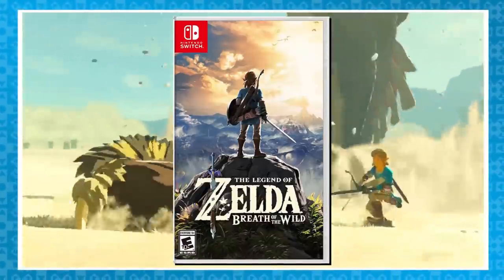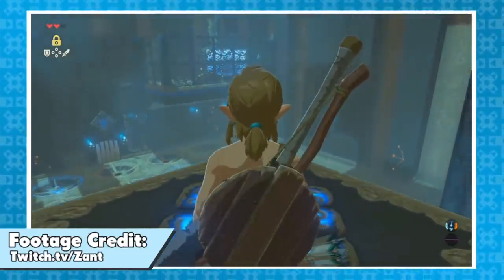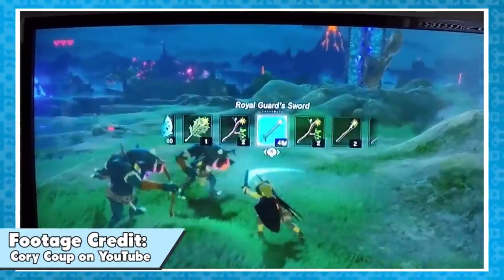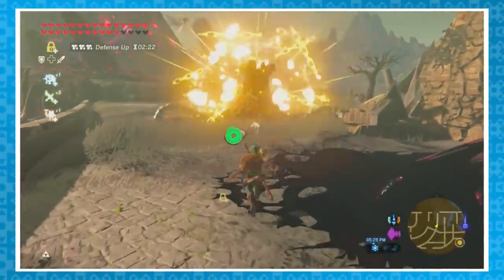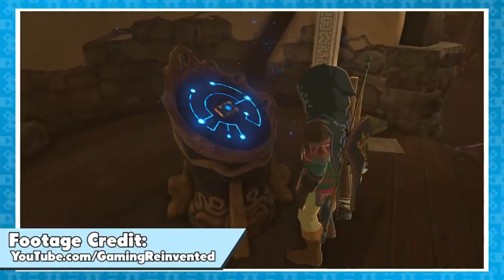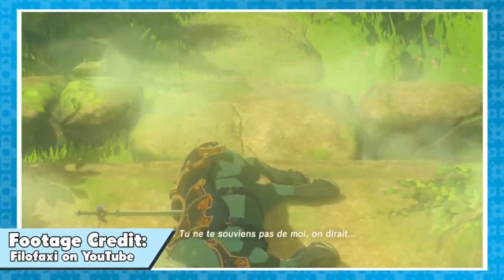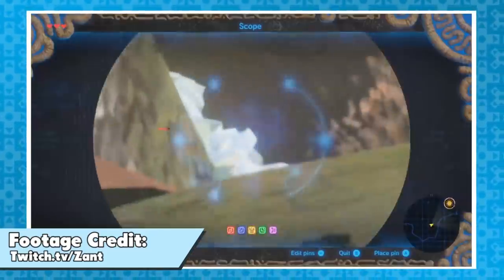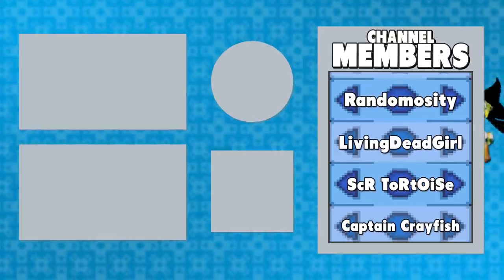Glitches in Breath of the Wild Revisited - Part 1 - DPadGamer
To honor the second anniversary of Breath of the Wild's release, we're revisiting Glitches in Breath of the Wild! This is part 1, enjoy!